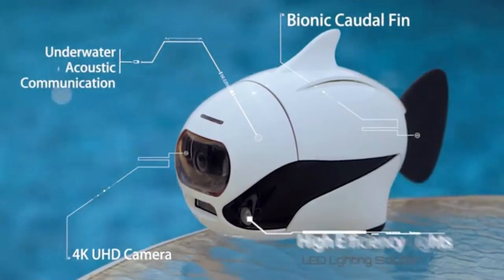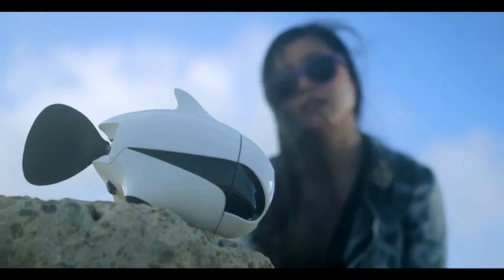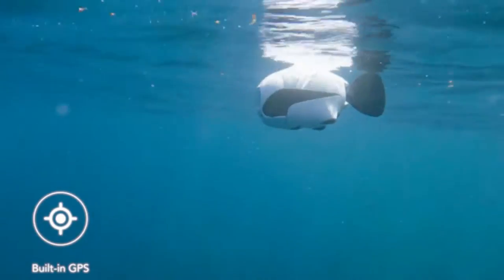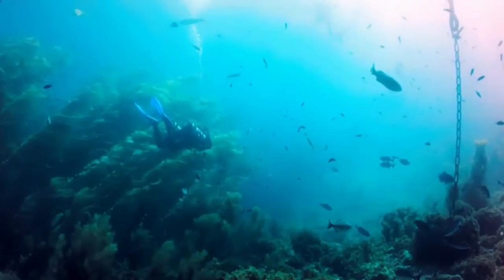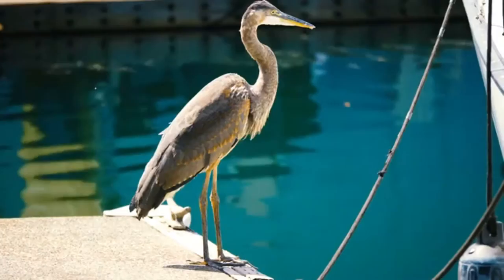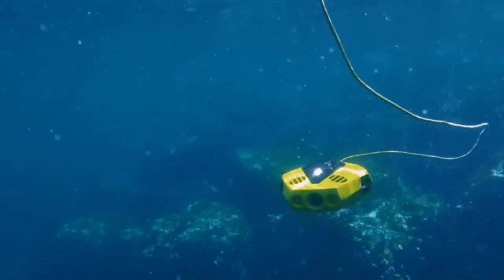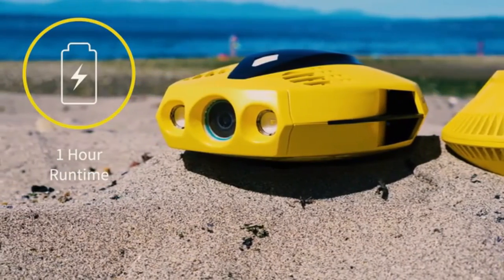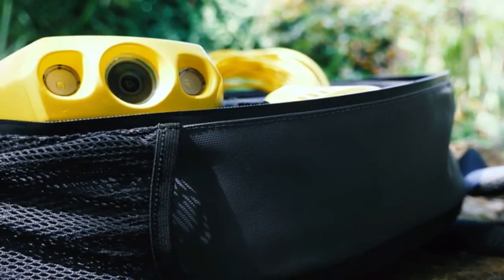Best Underwater Drone Updated 2020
Update drone 2020 -  Underwater drones are a niche category of drones that is developing very quickly. These drones are commonly referred to as ROVs (remotely operated vehicles) and are mainly targeting professional users. But they are still fun to play with for hobbyists and diving enthusiasts.

Enjoy in this Video !

1. Fathom Underwater Drone

2. BIKI Underwater Drone

3. Chasing Dory Underwater Drone